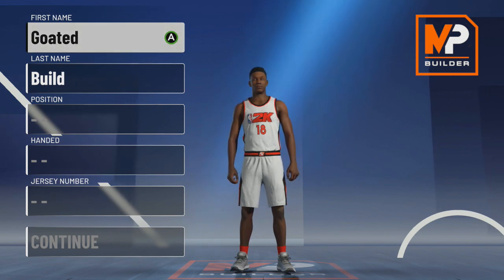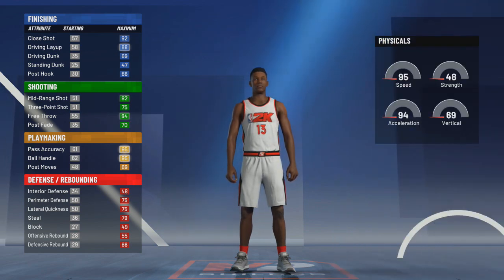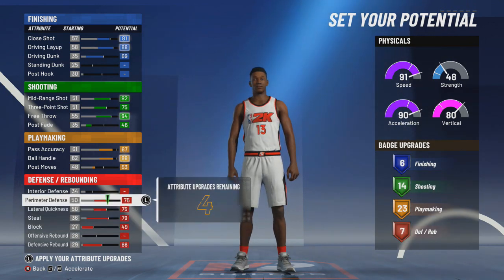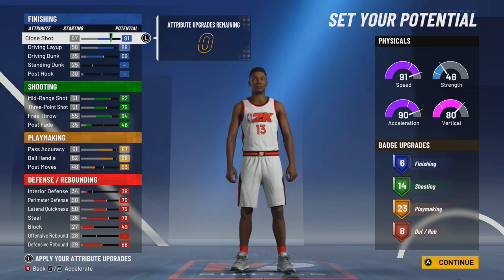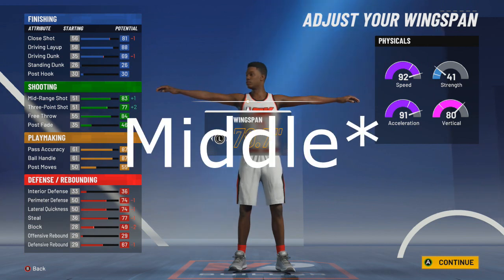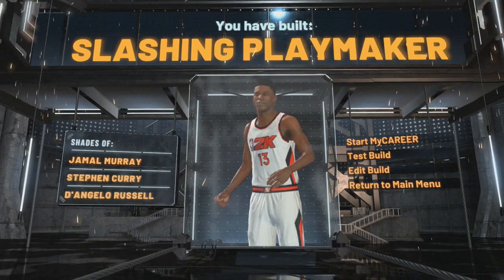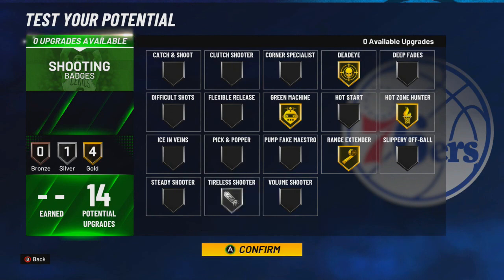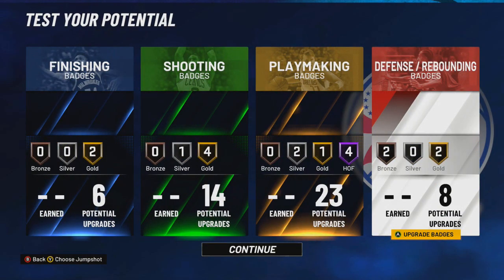MY OFFICIAL NBA 2K21 BUILD (BEST SHARPSHOOTING SLASHING PLAYMAKER)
WE LIVE BABY WE LIVE!